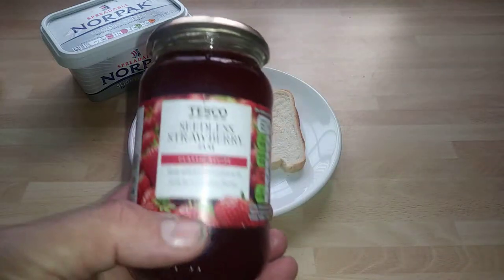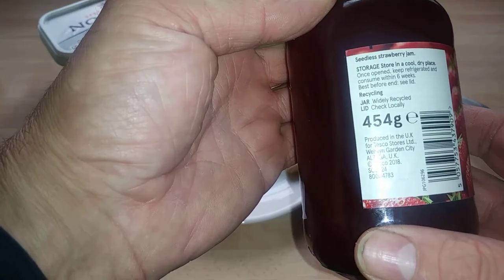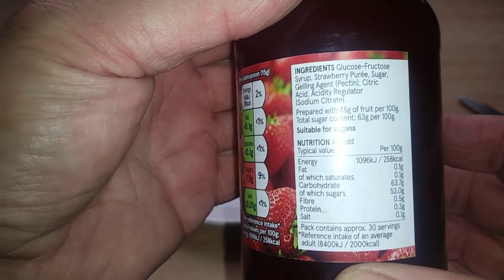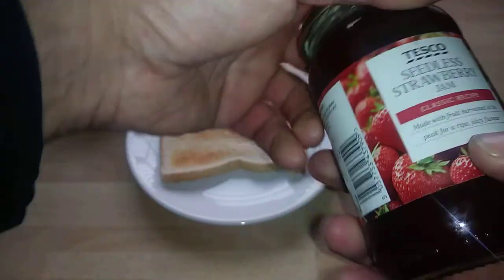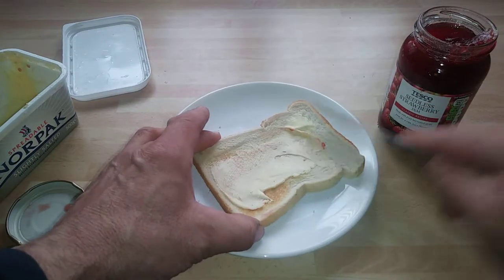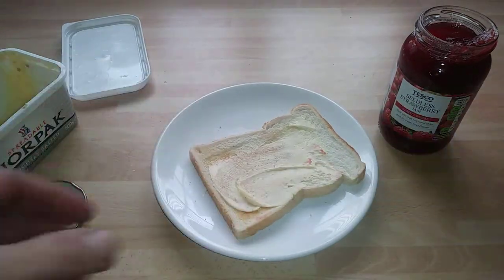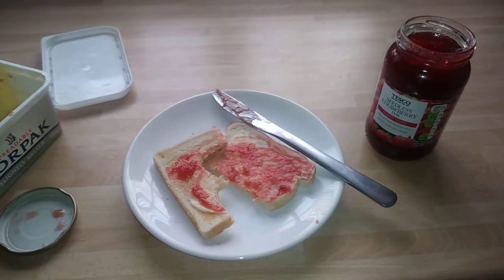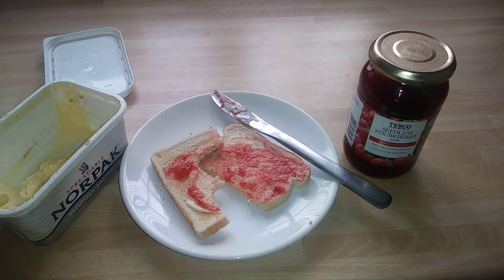Tesco seedless strawberry jam 454g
very nice jam purree style from tesco x